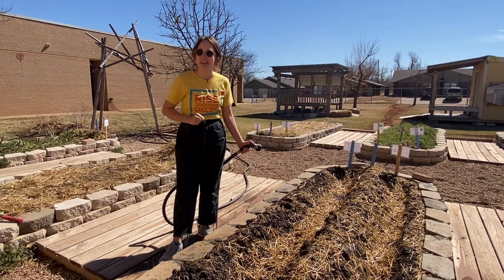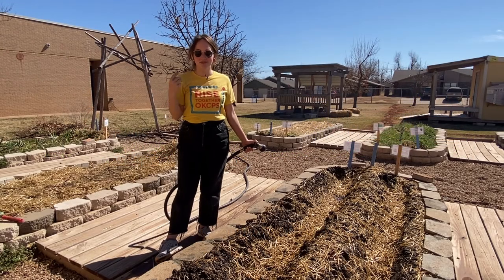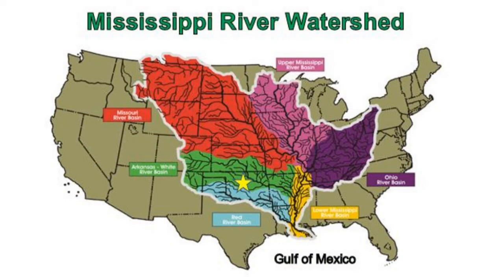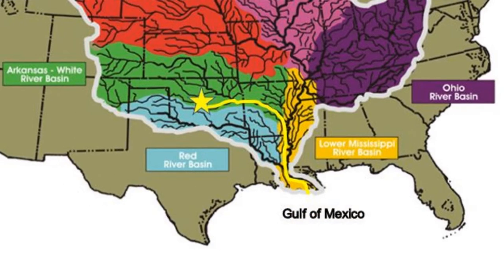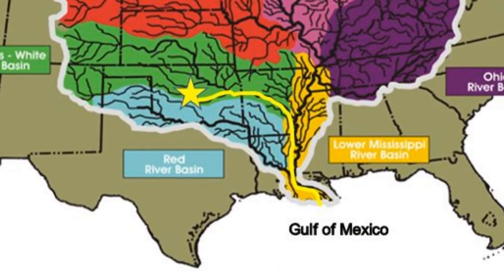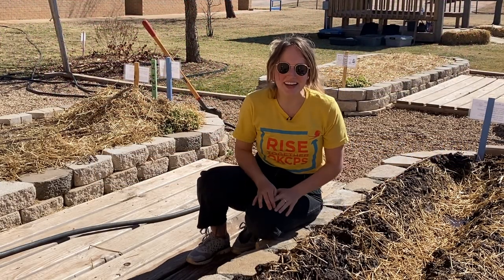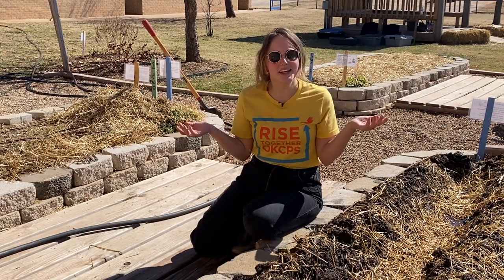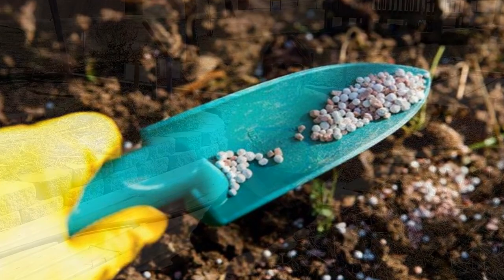Lesson 8 Intro Taking Care of the Garden Ecosystem - Bodine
A garden is a community of living organisms, also known as an ecosystem. The garden ecosystem includes the plants, the critters in the soil, the birds, pollinators, wildlife, and the gardeners. The way we garden impacts the health of the entire ecosystem. As we learned last month, soil is a precious resource for our garden. During this lesson we will focus on water as well as other members of our garden ecosystem that are impacted by our choices.

As water flows through the garden, the choices we make about what we put on plants and in our soil are important. So too are the choices we make about how we handle pests. In this introduction, garden educator Micah Stover provides an overview of these concepts and asks students to think more about the garden ecosystem before their lesson.

OKC Harvest is a school garden support program of Oklahoma City Beautiful, made possible by OKC Beautiful, Sprouts Healthy Communities Foundation and more wonderful partners.

We are actively seeking support to continue this amazing program for eternity! Support OKC Harvest here:

Song Attributions:
Song - Domentum - Of Water
Song - At The End Of Times, Nothing - Lilt
Song - Painters - Ciaran Delany
Song - Natural Mind - Beautiful Minds
Song - Camelia - Fabien Tell

Image Attributions
Clipart, Videos and Photos from Clipart Max, ClipartLibrary.com, Favpng, Pexels, Flickr, and Pixabay used in this video are legally available for public use. All other images and videos are property of OKC Beautiful or obtained elsewhere from the creative commons.